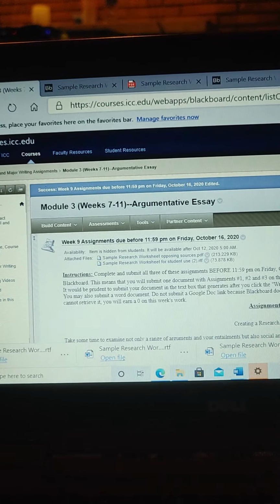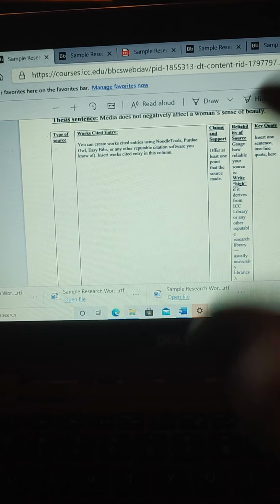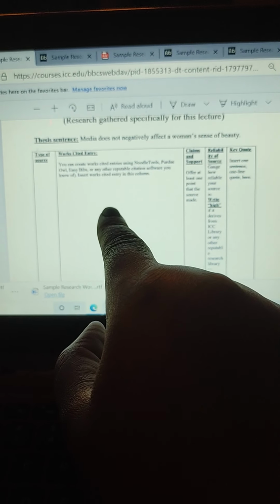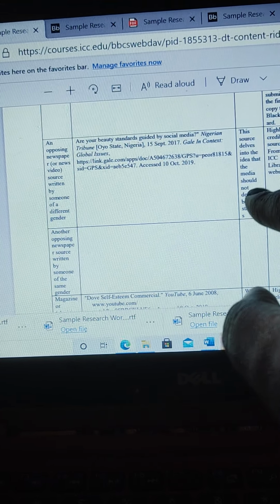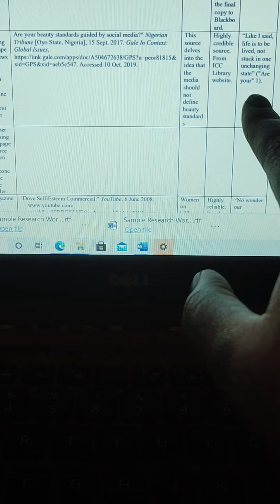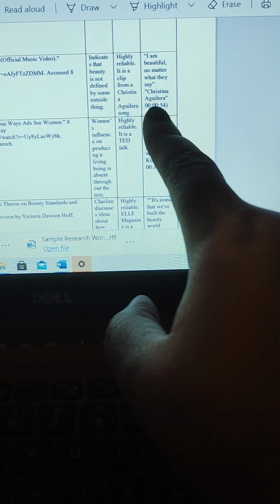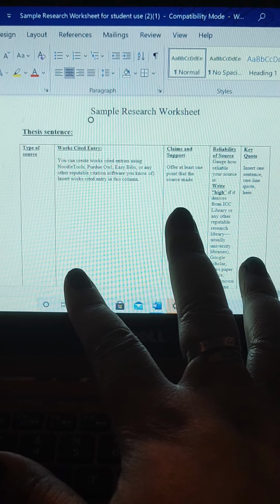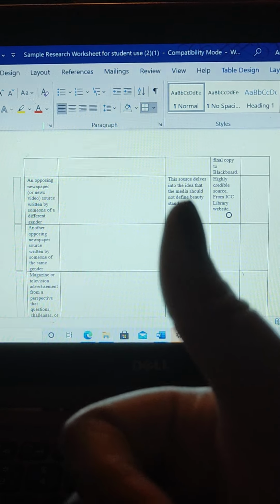I'm confused. How do I create a research worksheet, Ms? Walton